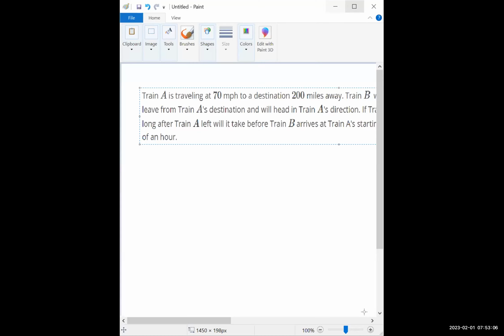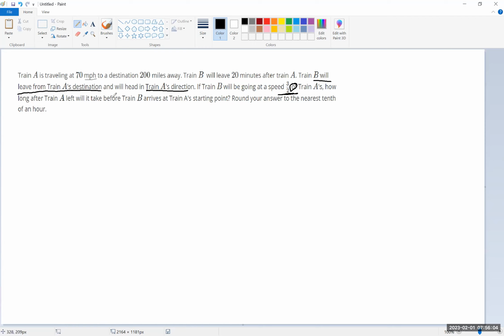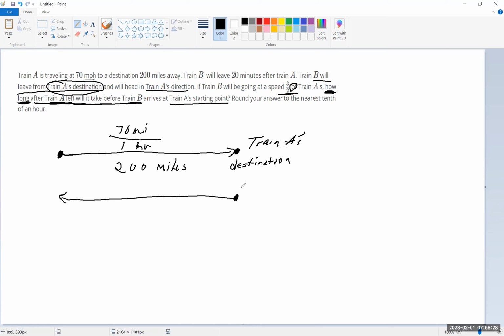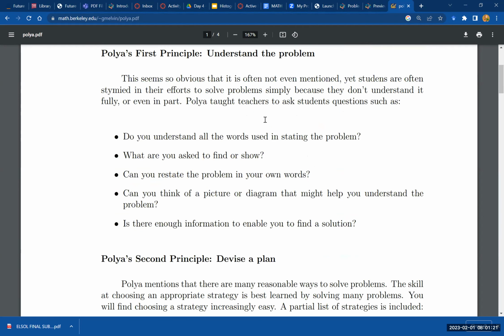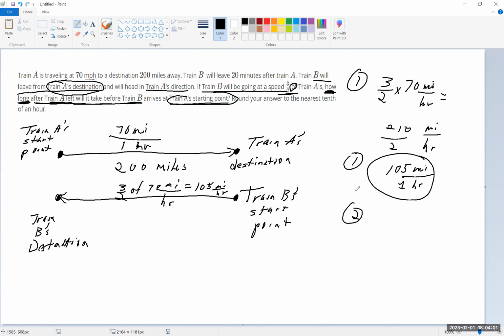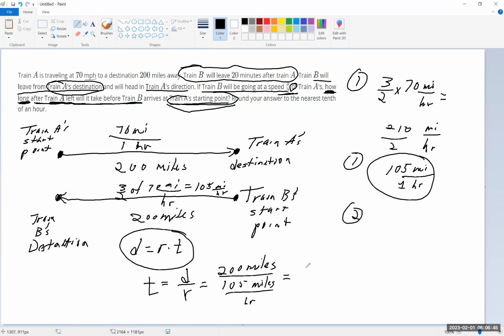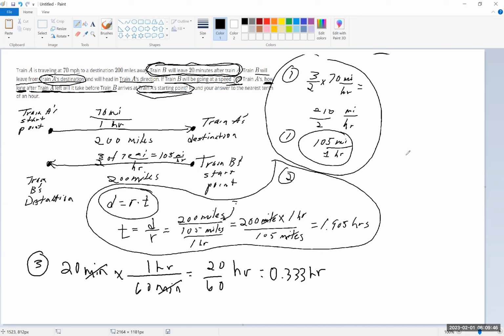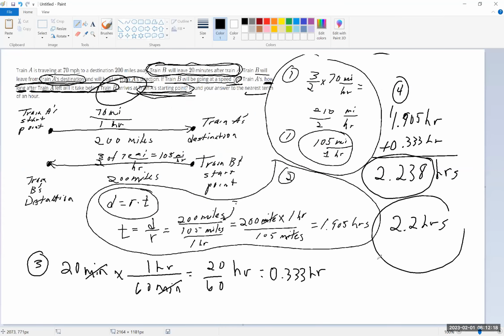Problem Solving Process